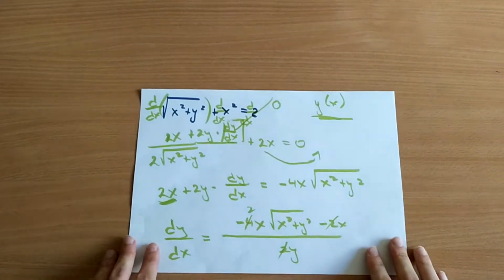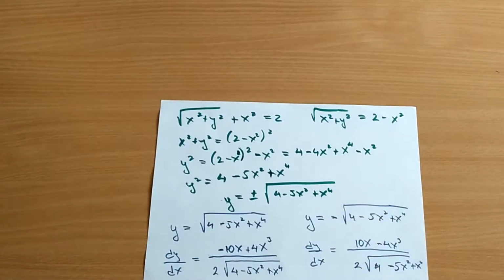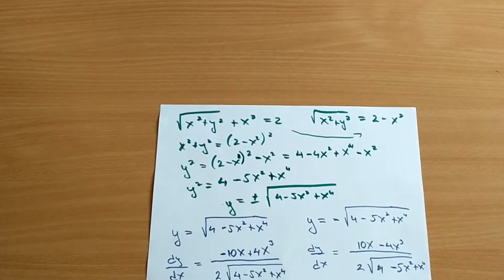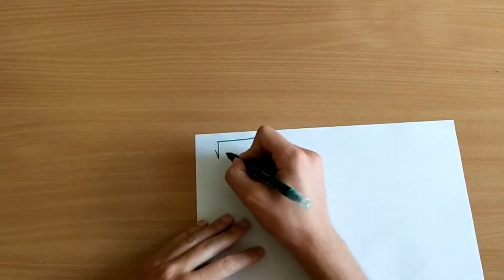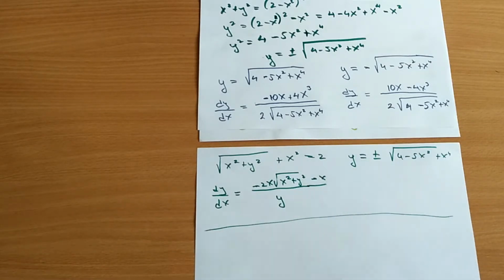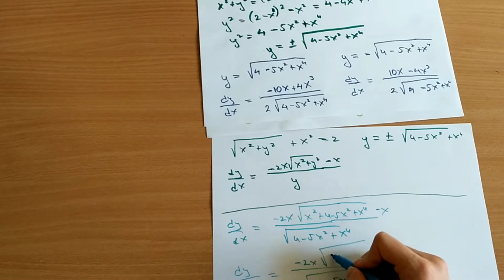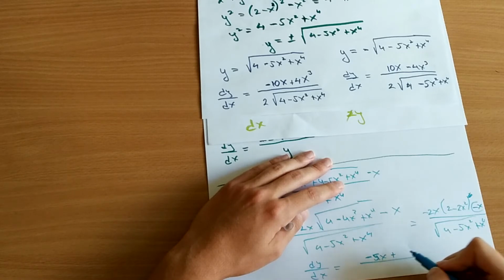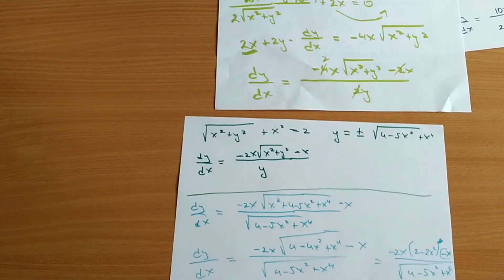Implicit and explicit differentiation can yield the same result || Part 1